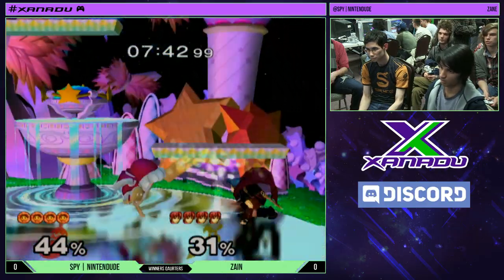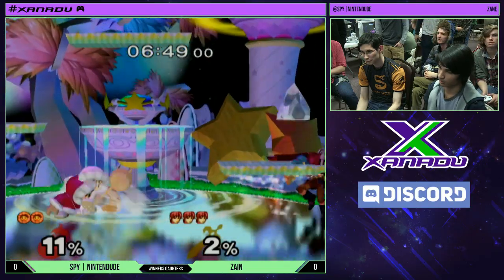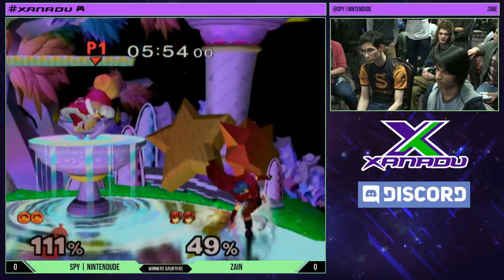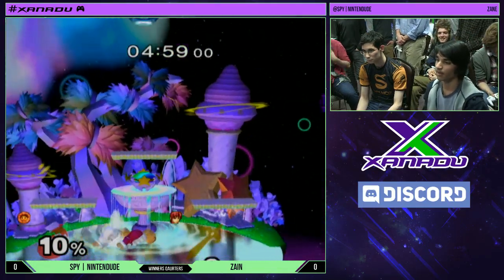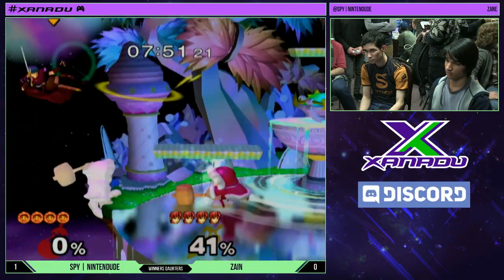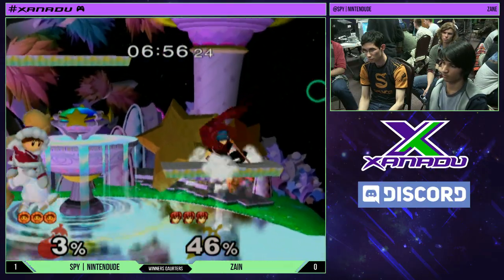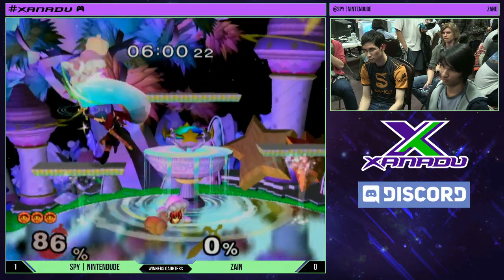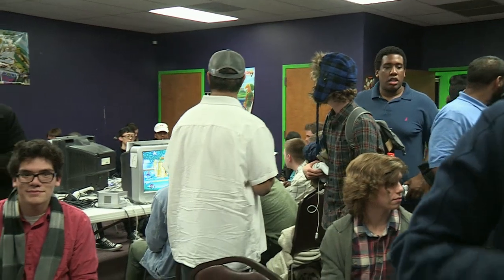S@X 131 - SPY | Nintendude (Ice Climbers) Vs. Zain (Marth) SSBM Winners Quarters - Smash Melee